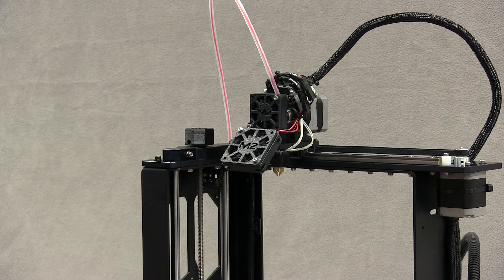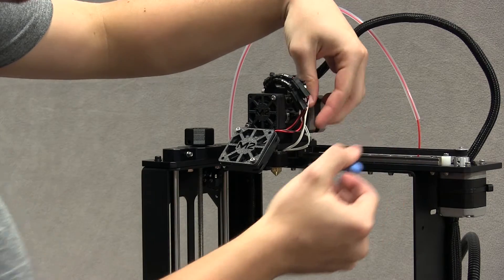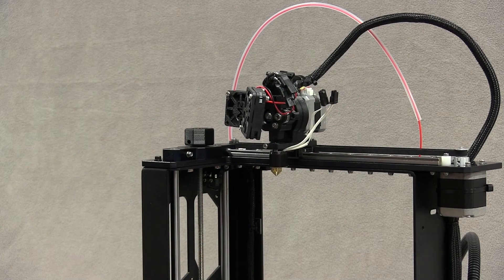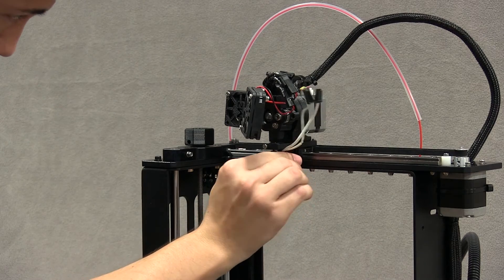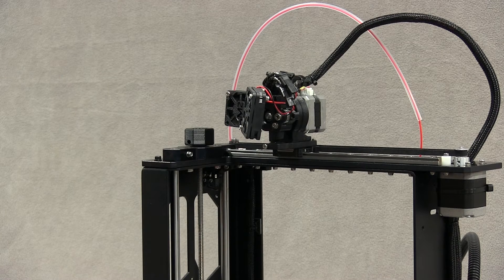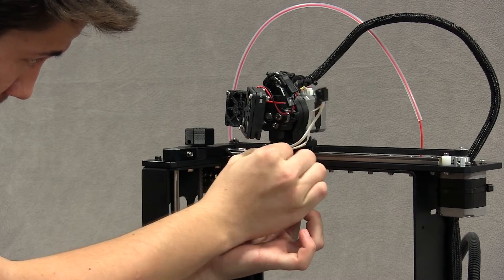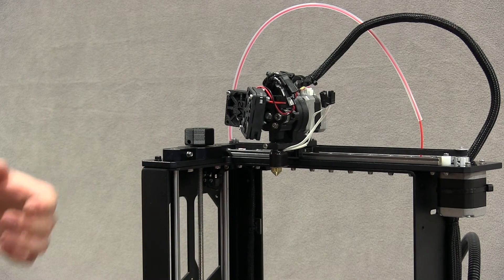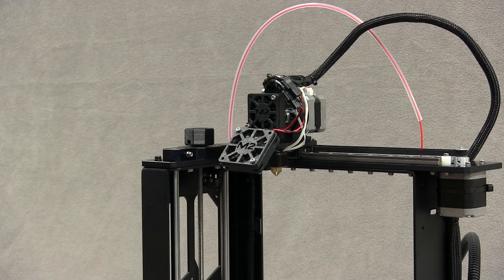MakerGear M2 3D Printer - How To Remove Your V4 Hotend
This video provides a step-by-step guide to removing the V4 hotend—the first step toward changing the nozzle on your M2—with samurai-like precision.

Attempting to unscrew the nozzle from the hotend while it is still connected to your M2 will cause the hotend to break, which is a costly mistake that can be easily be avoided.

For instructions on how to remove the nozzle from the hotend, checkout our "How To: Nozzle Change & Removal" video.

If you need additional assistance, contact our technical support team at - be sure to include 1) a detailed description of the problem you're experiencing, 2) contact information, including phone number and email address, 3) the order number from your purchase (please indicate if you did not purchase your machine directly from MakerGear), 4) the serial number for your M2, located on the back of the machine.

Start 3D Printing Today!

M2s are in stock and ready to ship! Made in the USA

THE ORIGINAL WORKHORSE
We know that high precision print quality, especially over time, can’t exist without high-quality components. When you combine these components with our Made in the USA quality, it's easy to see why we are regarded as the top-choice for industrial level precision at an affordable price.
Additionally, we have made this durable machine completely modular, so that maintenance is a breeze — this means less time troubleshooting, more time innovating.
With our outstanding customer support and amazingly consistent reviews, you can be confident that you'll be delighted with your M2 and its performance.

Features
The M2 was originally released in 2012. MakerGear has continued to improve it based on real-world feedback and is now shipping the M2 Rev. E. (M2e), the fifth generation of the M2 series.
The M2 Revision E includes a number of improvements including the new, easy to adjust yet more rigid, four point leveling system, metal components that replaced printed parts, Quick Start software, Tutorial video and updated User Guide. Open the box, follow the instructions and beautiful prints will soon follow.
Reliability: With its steel frame and CNC machined cast aluminum construction, the M2 is engineered and manufactured to provide industrial level precision with a small footprint. The new four-point print bed is easy to level, stays level, and removes the need for z-compensation (aka “auto-leveling”). Whether you are a professional or a weekend hobbyist, the M2 is built to run and built to last.
Freedom: While MakerGear filament is recommended, you are free to use the filament of your choice. The M2 also uses open-source electronics and firmware. The M2 provides the versatility and flexibility you need to accomplish your project your way.
Ready to Use: Every M2 is tested at the MakerGear factory in Beachwood, Ohio and is ready to use out of the box. The Quick Start software, step-by-step user guide, and tutorial video will take you from unboxing through your first prints.
The Real Deal: With it’s ease of use, reliability, excellent prints, high-quality construction and components, and MakerGear’s prompt in-house support from M2 experts, you really do get it all with the MakerGear M2.

Includes
- MakerGear M2e printer with V4 hot end
- Power supply with adjustable input voltage (115 V or 230 V)
- Power cord compliant with your country's power outlets
- 1 kg spool of black PLA
- 8 inch x 10 inch borosilicate glass print surface with applied film print surface
- Roll of 2 inch replacement printing film
- Tool set
- Sample prints made by your M2
- SD card with sample prints
- User guide

Warranty
New M2s have a six-month limited warranty and offer optional warranty extension options through the MakerGear Protection Plan.
MakerGear will replace all defective parts on M2s as stipulated by warranty terms below. Replacement parts may be new or refurbished and will be shipped via FedEx Ground or USPS Priority in the US only. Exceptions – the MakerGear V4 hot-end is only covered under warranty when MakerGear filament and authentic MakerGear components are used. The six-month warranty does not cover machine abuse.

International
MakerGear will include the standard power cord used in the country to which the 3D printer is shipped.
MakerGear shipping fees cover transportation only. Customs duties, domestic sales tax, etc. are the responsibility of the customer.
Customers who live in Canada and other certain countries who have applicable free trade agreements with the US will not be charged customs duties, though domestic sales tax may still apply. Customers in South Korea will need to fill out their portion of the Certificate of Origin form and send it to for completion by MakerGear to eliminate customs duties.